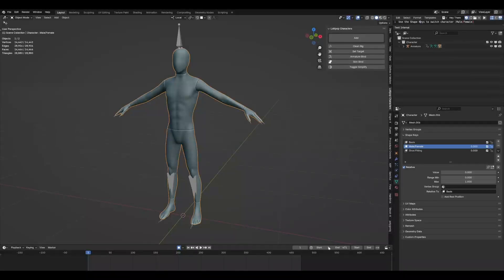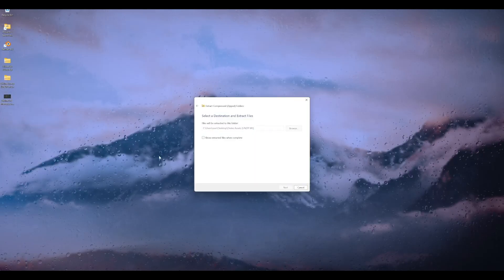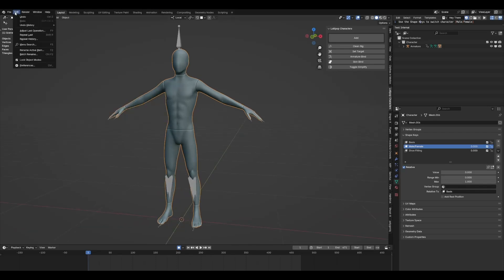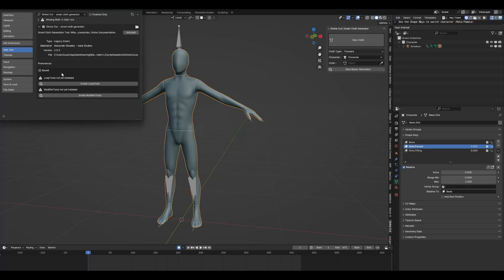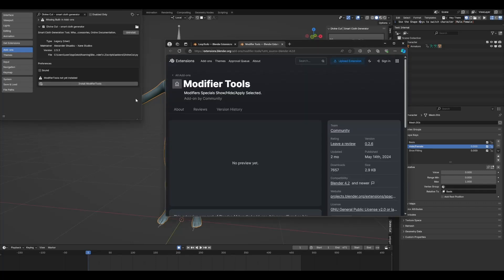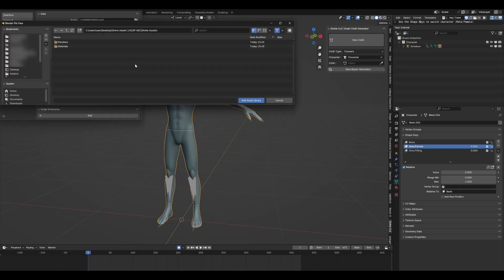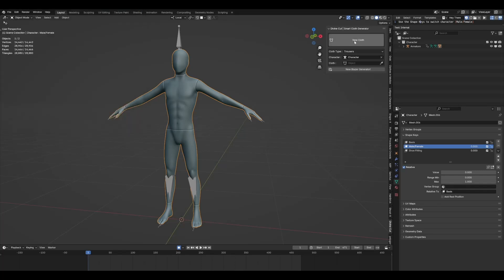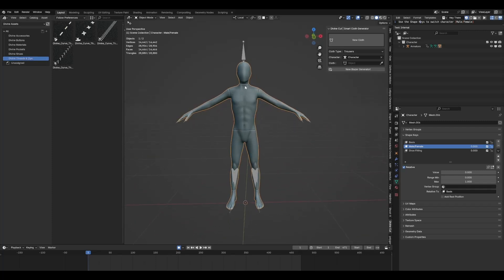DivineCut for Blender 4.2 - New Installation Video (Smart Cloth Generator)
Blender 4.2 has been released and the way to Install DivineCut has changed slightly (easier than before). Here's how to install it!